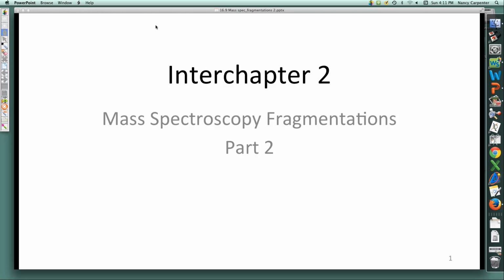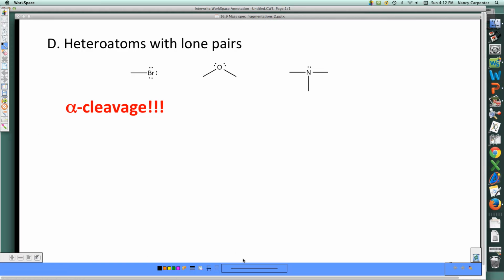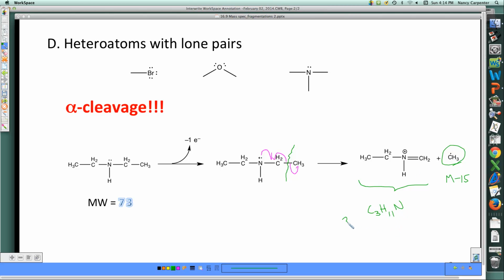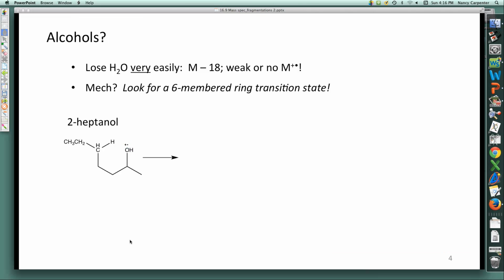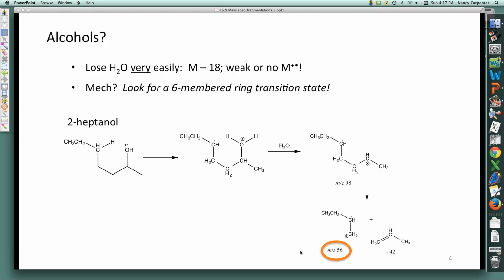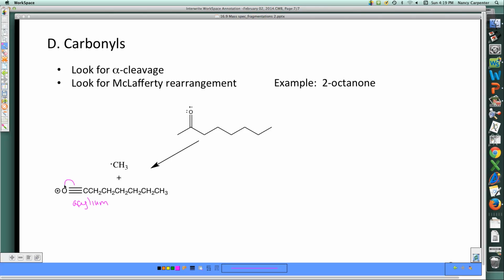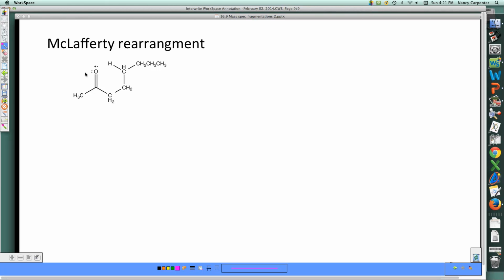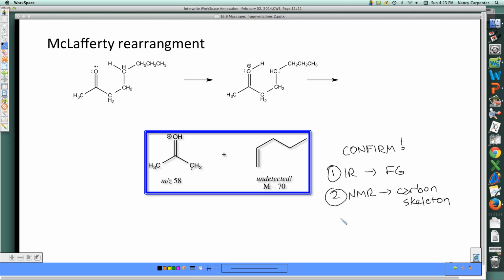2302s17 Interchap 2 Frag part 2